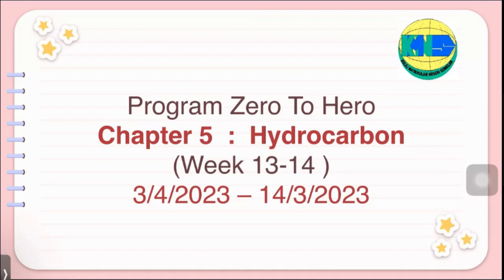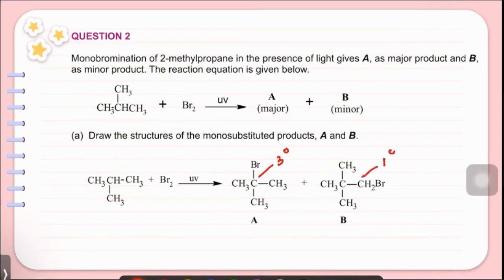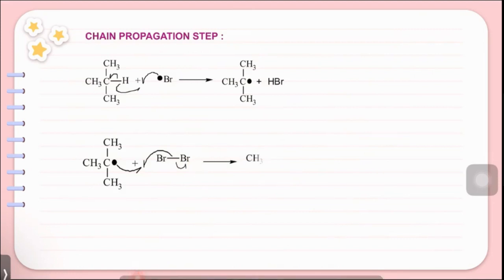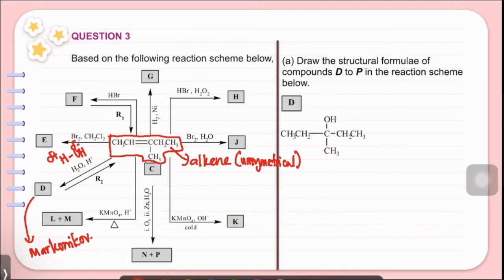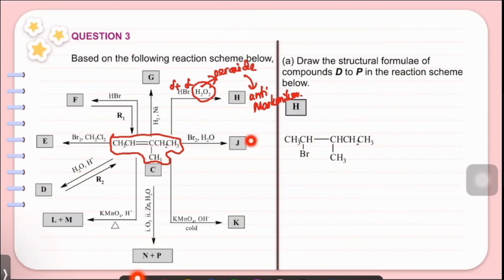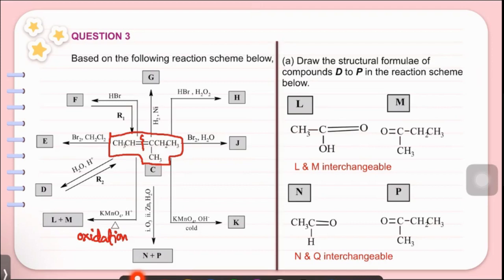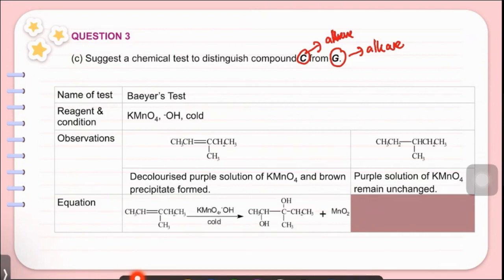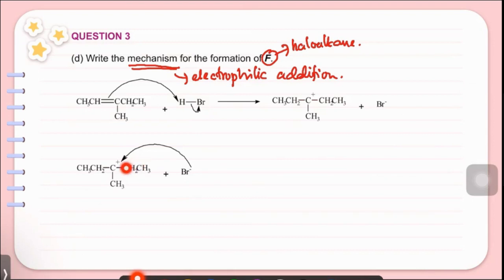Zero to Hero _Chapter 5 : Hydrocarbons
Program Zero to Hero (02H), Chemistry Unit, KMNS
Chemistry SK025